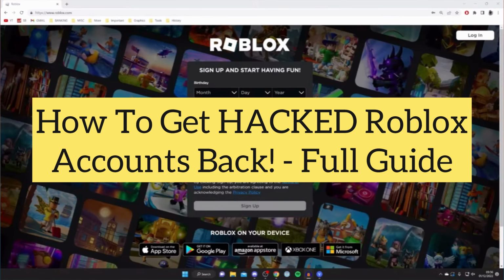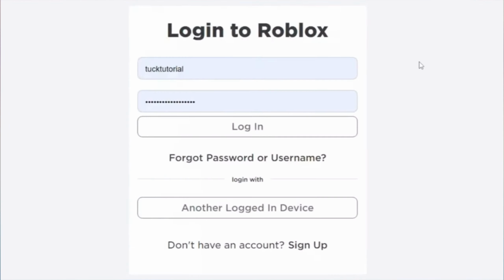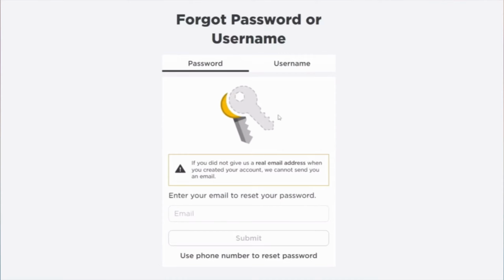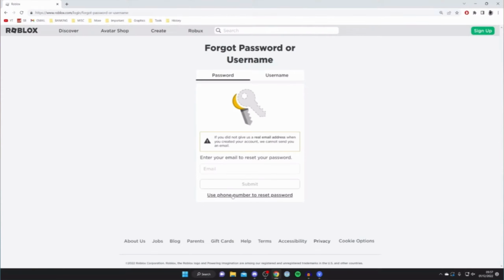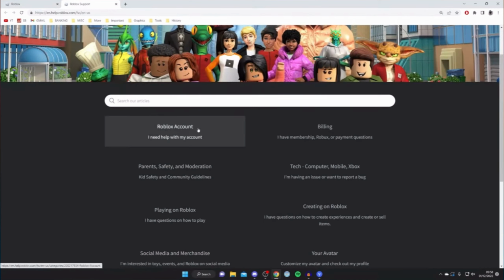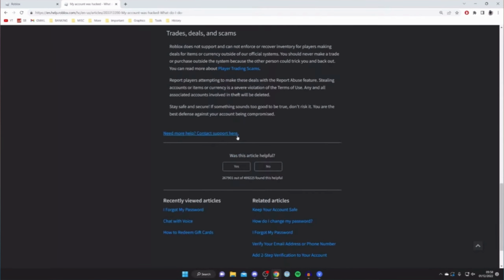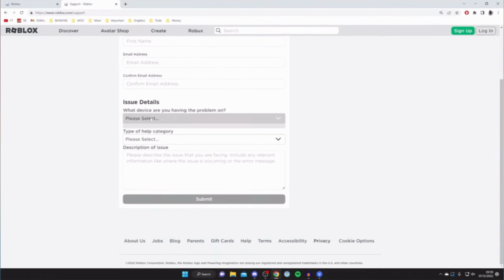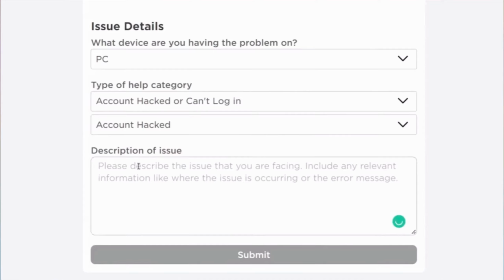How To Get HACKED Roblox Accounts Back! - Full Guide